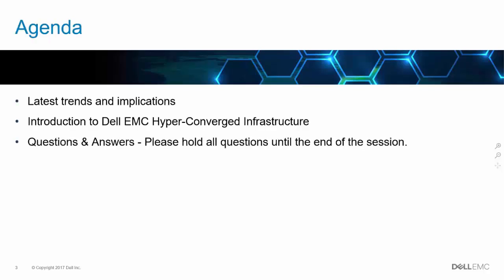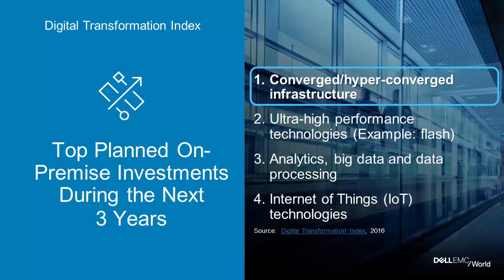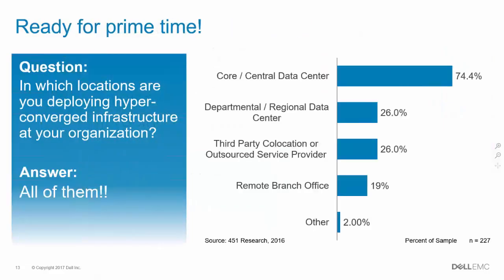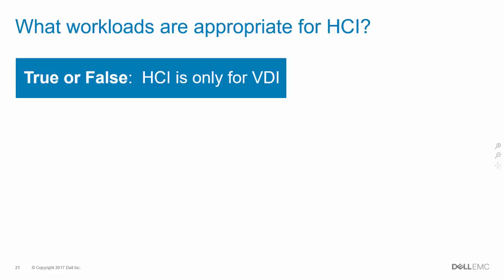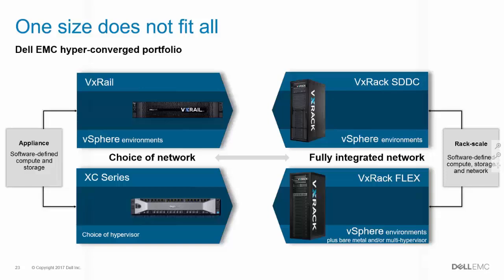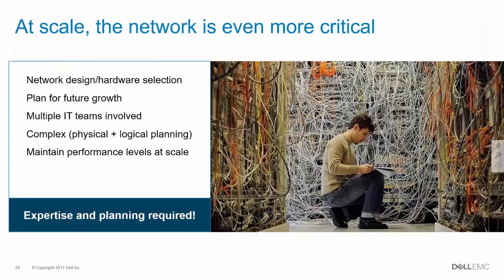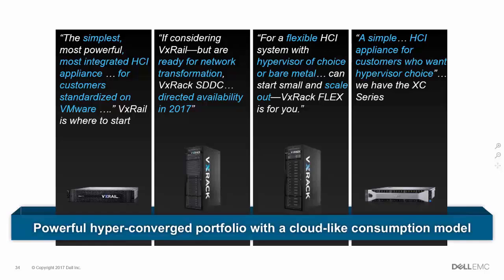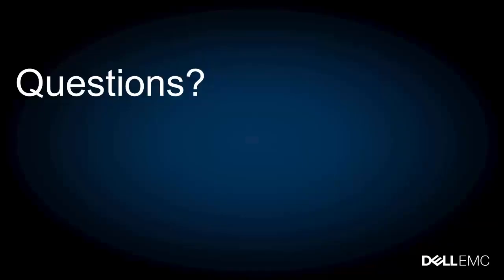Hyper-Converged Infrastructure: Learn the Basics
Hyper-converged infrastructure (HCI) is one of the hottest topics in the data center. This webinar covers the core components of a software-defined data center and how hyper-converged systems differ from traditional architectures. The HCI team also explain the fundamental differences between Rack-scale systems and Appliances and how they  offer multiple options for deploying hyper-converged solutions in the core data center as well as distributed environments.
Speaker - Ben Jastrab